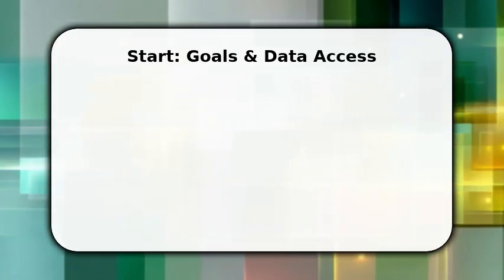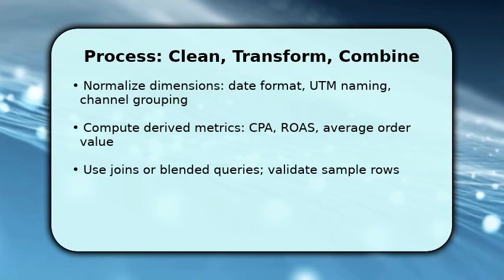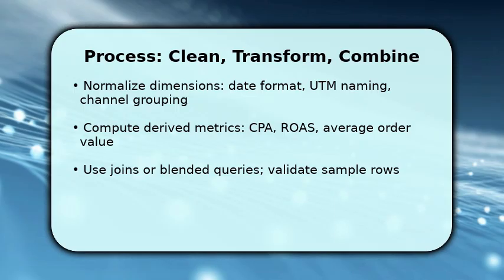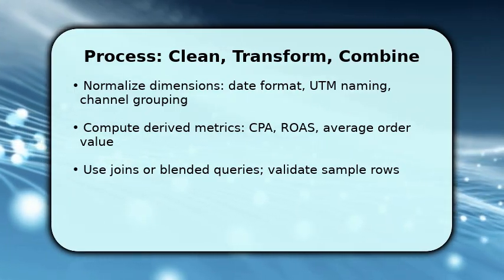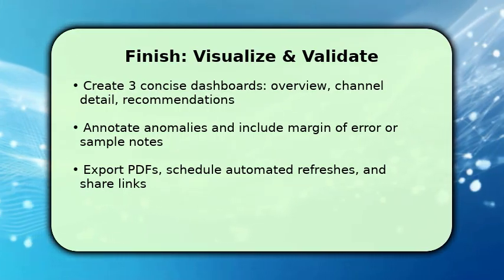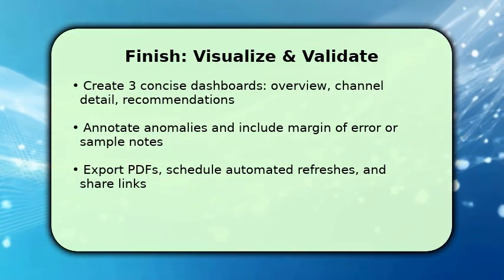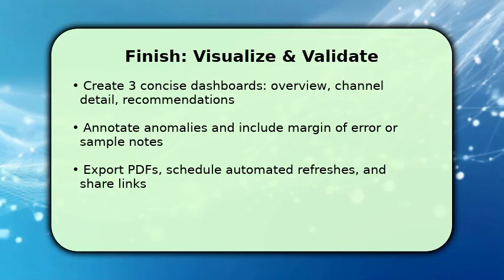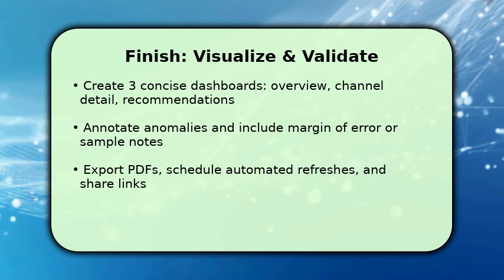How to Make Digital Marketing Report (updated)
Dive into the world of digital marketing analytics and discover how to craft an insightful report. This video tutorial guides you through identifying key performance indicators, analyzing data trends over time, and presenting your findings effectively for strategic decision-making.